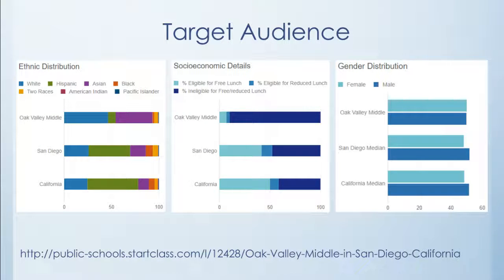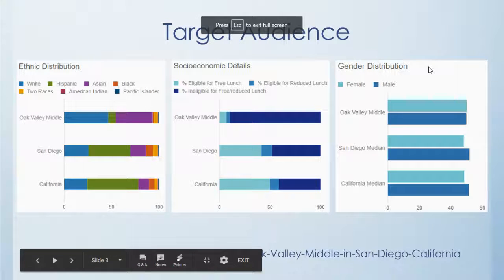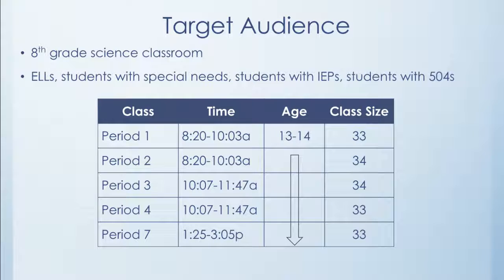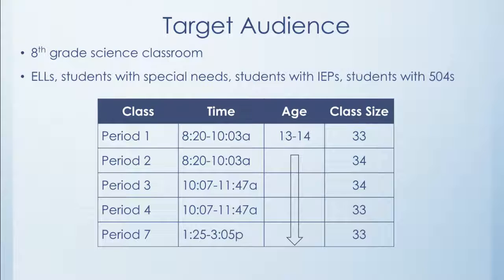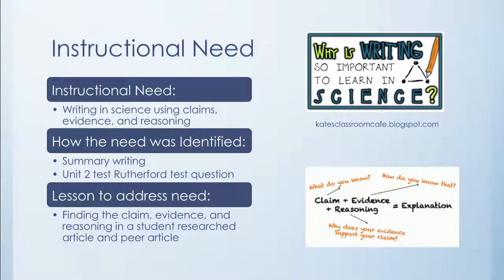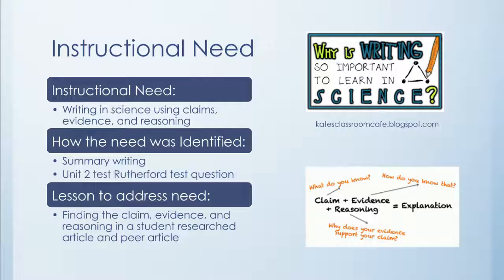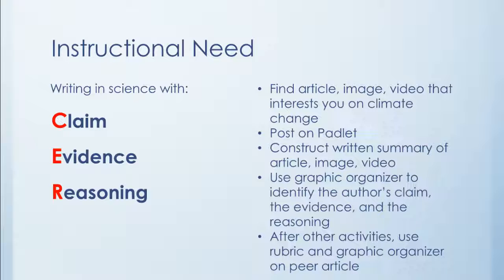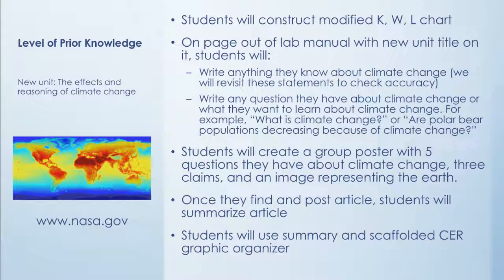Applying Effective Design Overview Part 1